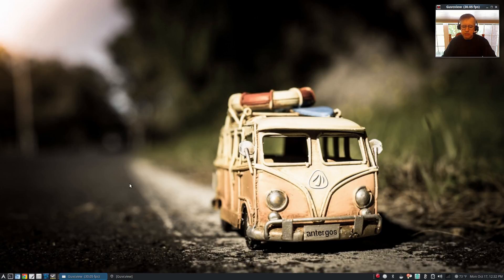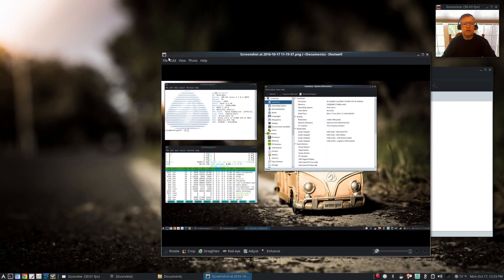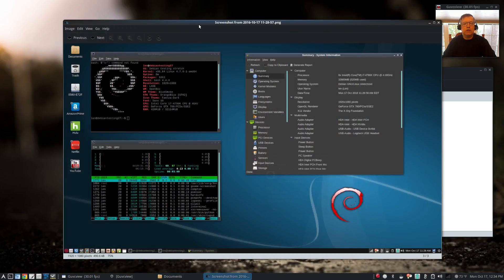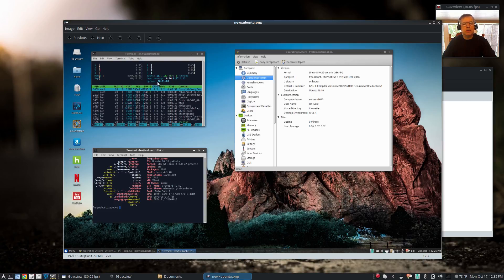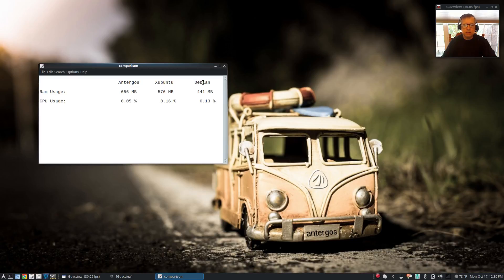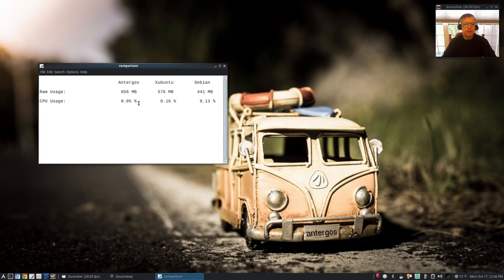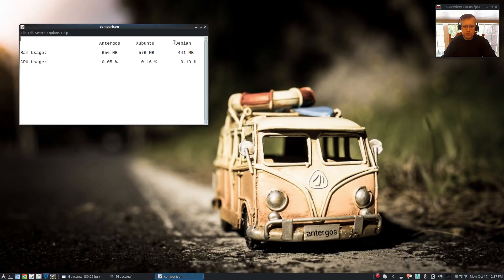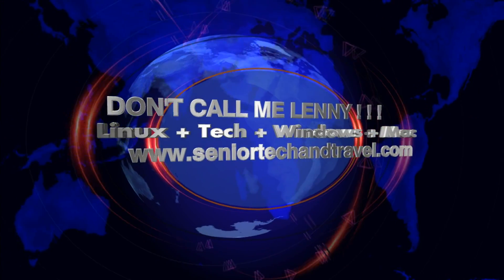An Interesting Comparison: Antergos vs. Xubuntu vs. Debian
In this video I try to compare resource usage of the three distros staying as close to "apples to apples" as I can. Hope you enjoy!